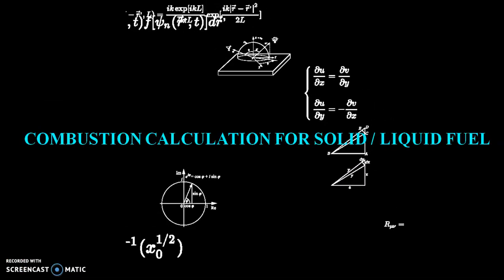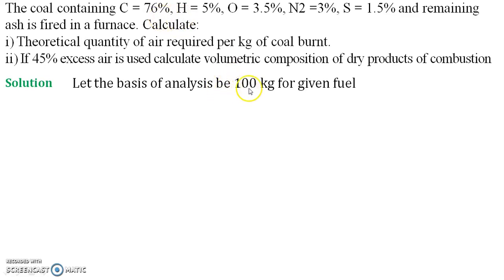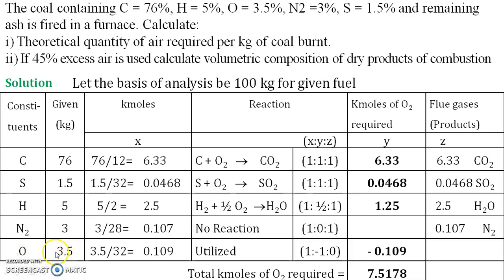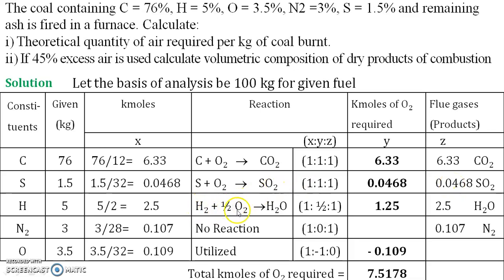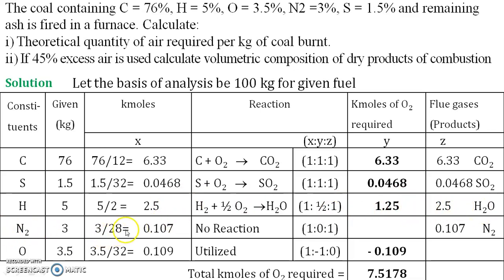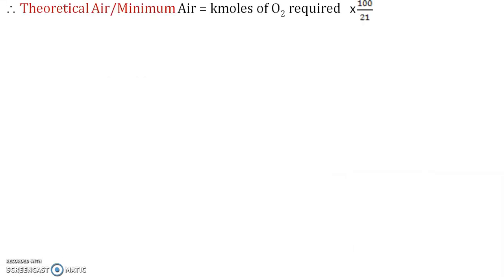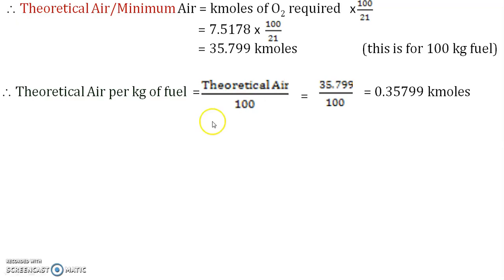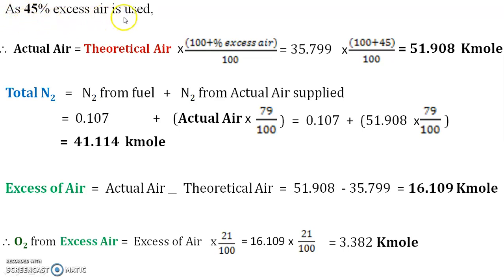Combustion Calculation Part-1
This video is about the Combustion Calculation of fuel.

Here in Part-1, we will do the half calculations up to the theoretical air determination of Solid/Liquid Fuel. The flue gas calculations of solid fuel  are discussed in the Combustion Calculation Part-2.
There is a separate video made available for Combustion Calculation of Gaseous fuel